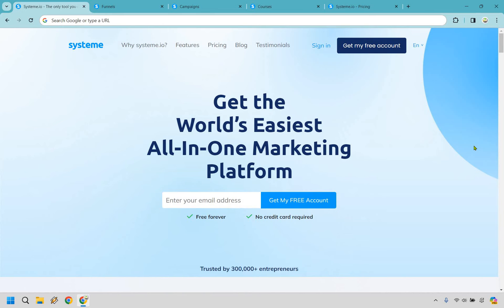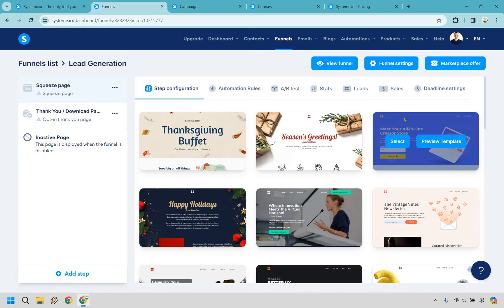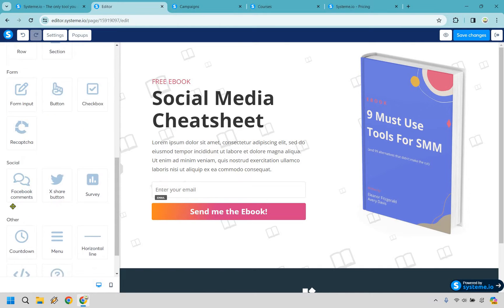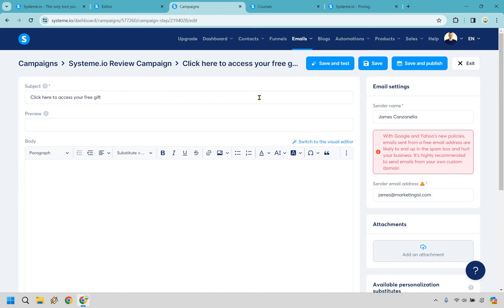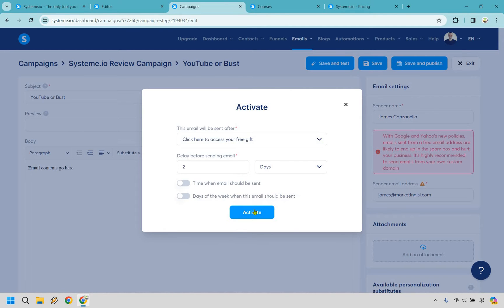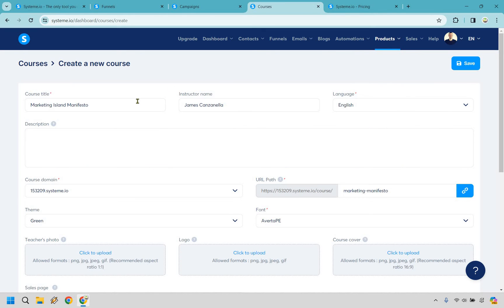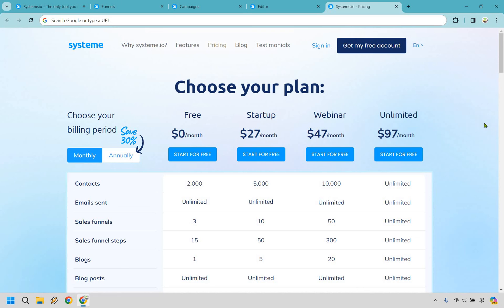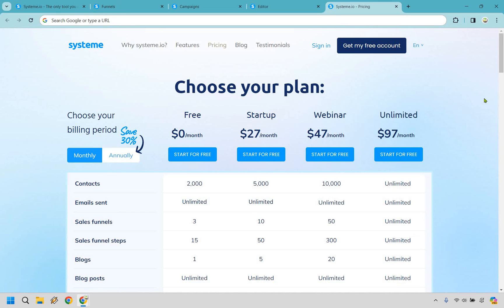Systeme.io Review & Demo 2024 (How To Get A Systeme.io Discount)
Systeme.io Review

00:00 Systeme.io Free Plan & Introduction
00:25 Systeme.io Landing Pages & Sales Funnels
00:56 Systeme.io Funnel Editor
01:27 Systeme.io Landing Page Templates
02:23 Systeme.io Landing Page Editor
04:31 Systeme.io Email Campaign
07:32 Systeme.io Automation Rules
08:36 Systeme.io Memberships & Courses
10:23 How To Get a Systeme.io Discount
11:22 Systeme.io Review Conclusion

👋 Hey there! Thanks for anchoring at Marketing Island for our "Systeme.io Review 2024" voyage. Here's the treasure map I've crafted for you to navigate through this digital archipelago:

🏝️ Systeme.io Landing Pages & Sales Funnels: First, we'll sail around the isles of Landing Pages & Sales Funnels, exploring how Systeme.io can help you create captivating shores that lure in visitors and transform them into loyal inhabitants of your brand's paradise.

🏝️ Systeme.io Email Marketing Campaigns: Next, we chart a course through the Email Marketing Campaigns currents, uncovering the secrets to sending messages in bottles that are sure to be found by your audience, sparking engagement and building lasting connections.

🏝️ How To Get a Systeme.io Discount: And what treasure hunt would be complete without the quest for hidden discounts? I'll share the map to uncovering Systeme.io discounts, making sure your voyage through digital marketing waters is as cost-effective as it is successful.

🔍 I hope this expedition uncovers the gems you've been searching for. If you spot the treasure, don't forget to signal your fellow explorers with a thumbs-up. It's like letting the parrot squawk in delight, echoing your approval across the seas.

With the compass set and sails unfurled, let's embark on this 2024 review of Systeme.io, discovering whether it's the treasure-laden galleon it promises to be. All aboard for adventure, insights, and perhaps a few hidden treasures along the way!